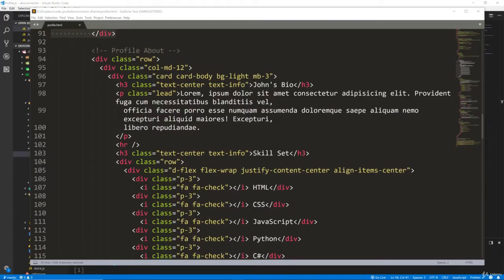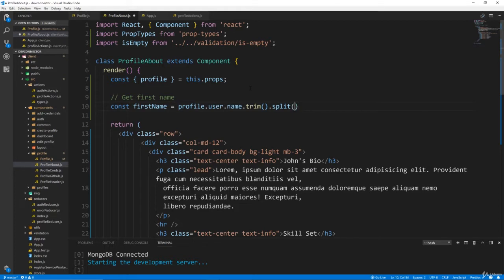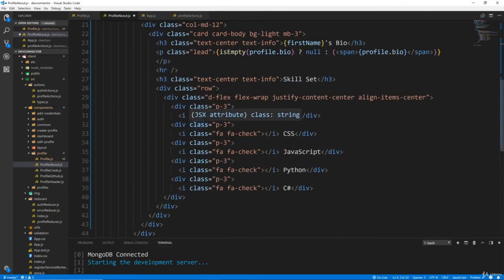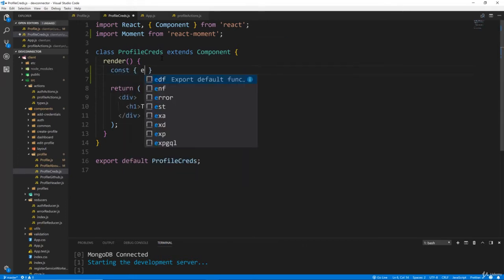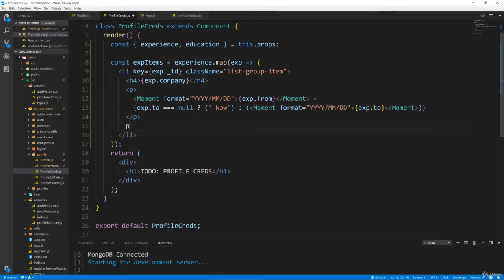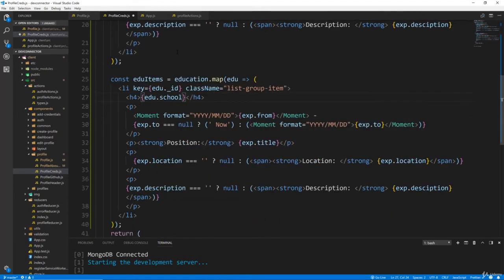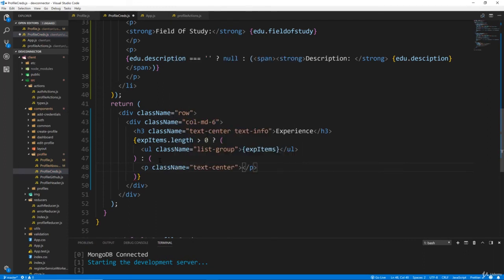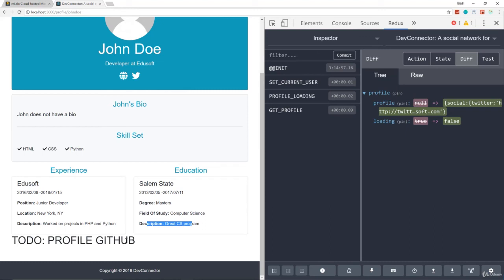11 - 5 Profile About & Credentials [Keep Safe. Keep Learning. Please Like and Subscribe]